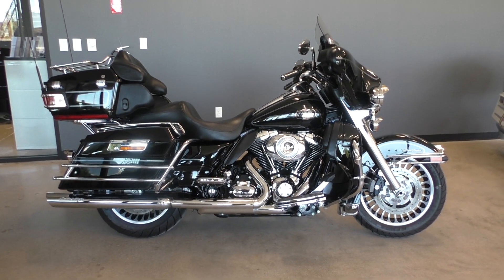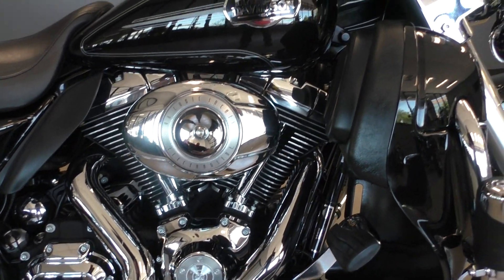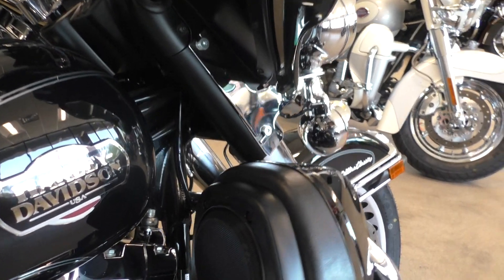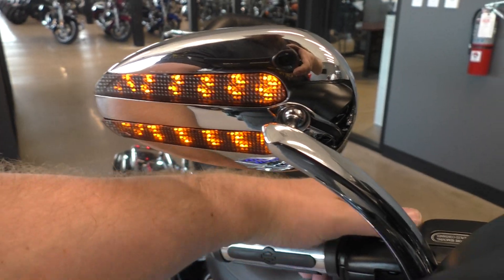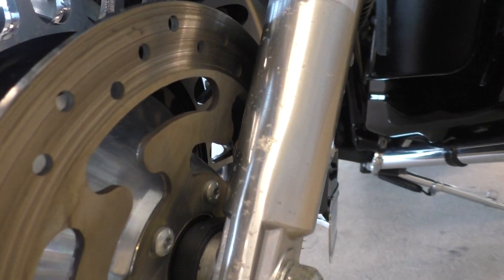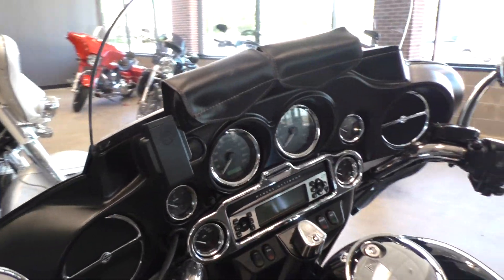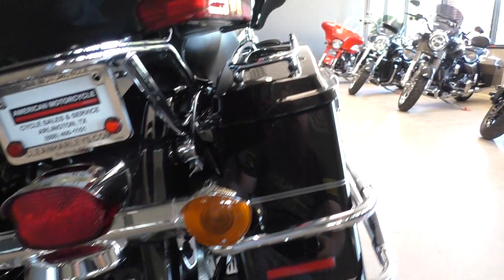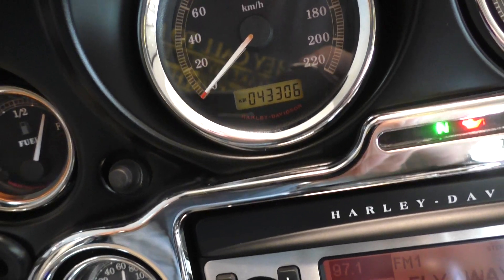665199 2009 HARLEY-DAVIDSON ULTRA CLASSIC - FLHTCU